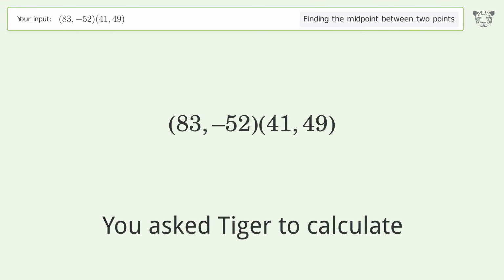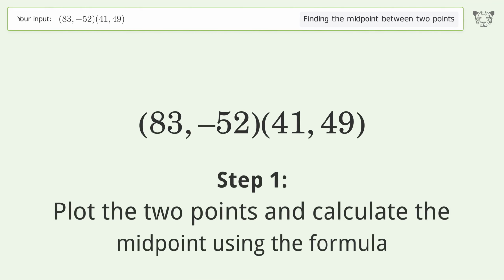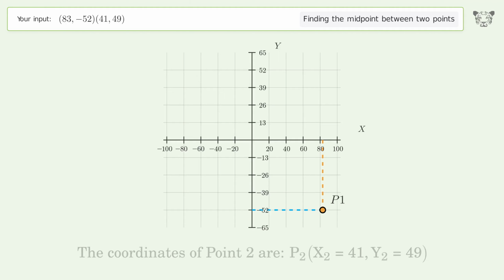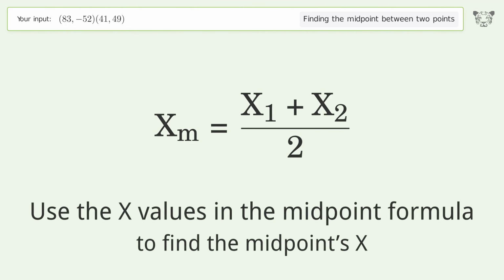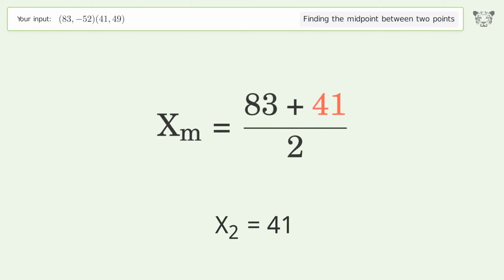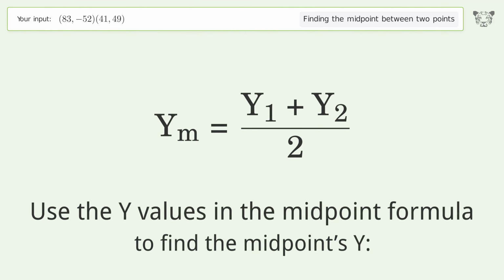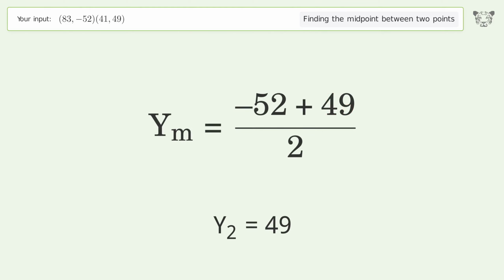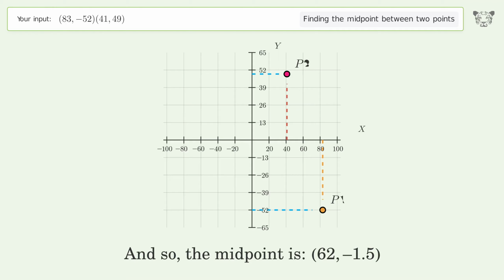Find the midpoint between two points p1 (83,-52) and p2 (41,49): Step-by-Step Video Solution